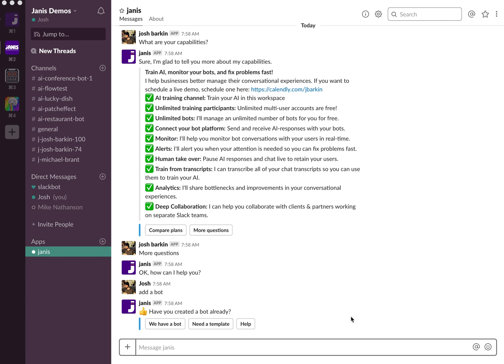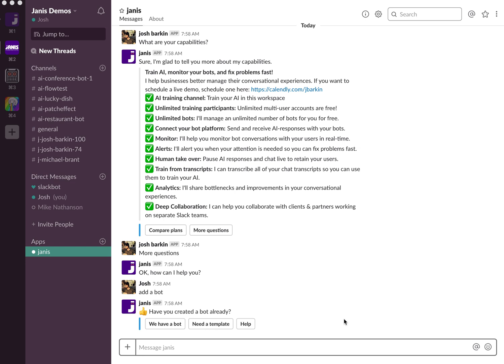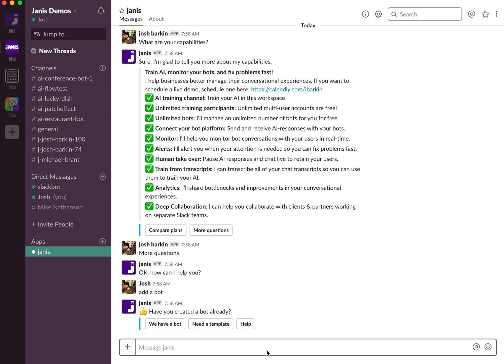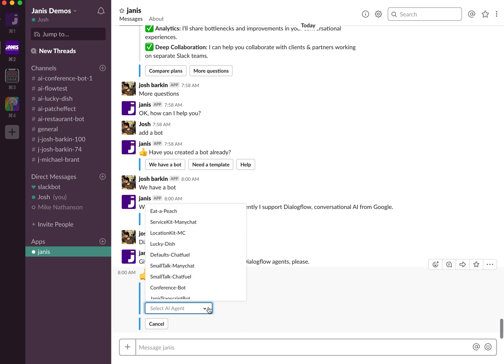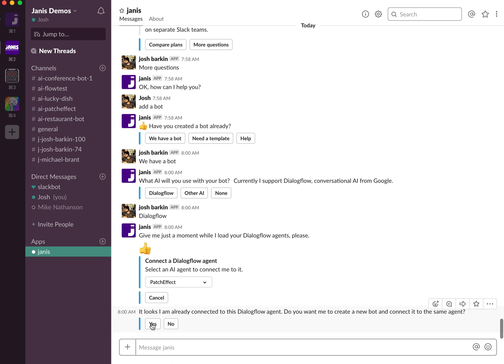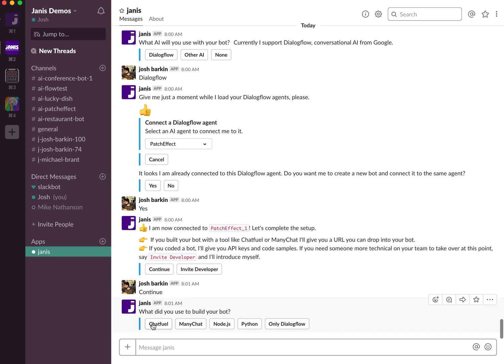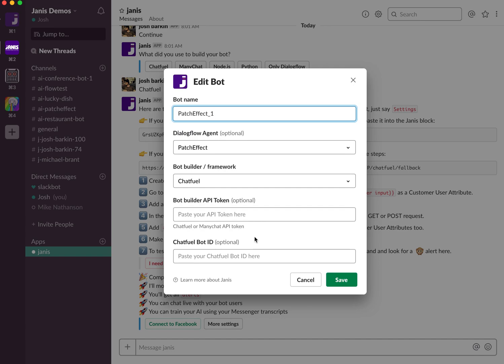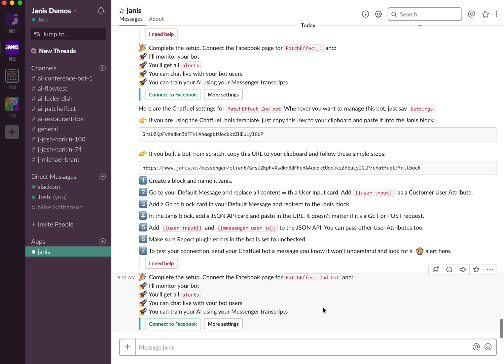Using One Dialogflow Agent For Multiple Facebook Pages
Build smarter automated customer experiences with Dialogflow + Manychat.